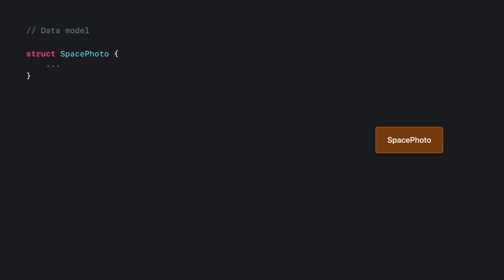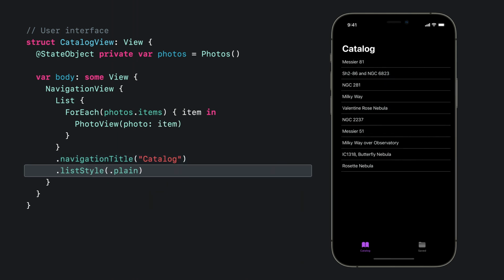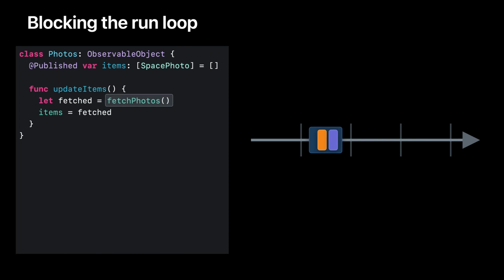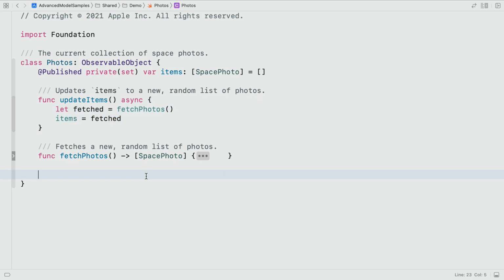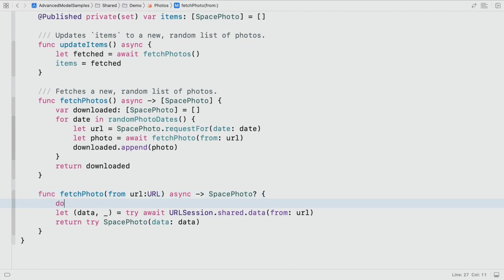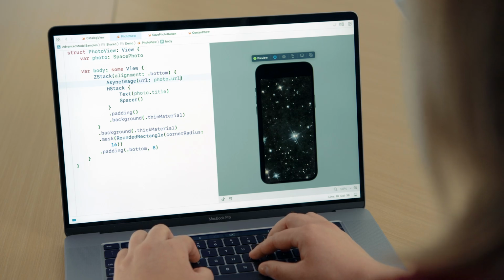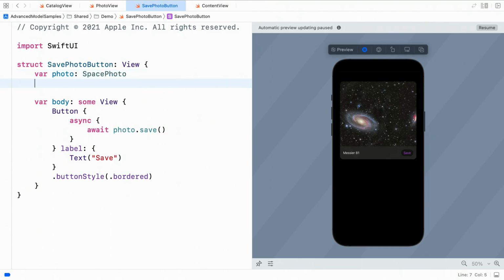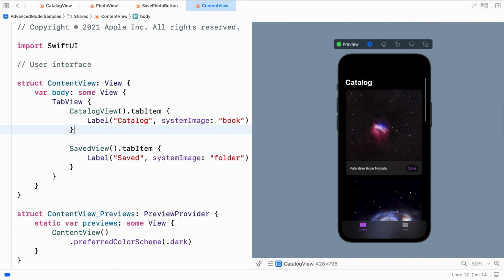WWDC21: Discover concurrency in SwiftUI | Apple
Discover how you can use Swift’s concurrency features to build even better SwiftUI apps. We’ll show you how concurrent workflows interact with your ObservableObjects, and explore how you can use them directly in your SwiftUI views and models. Find out how to use await to make your app run smoothly on the SwiftUI runloop, and learn how to fetch remote images quickly with the AsyncImage API. And we'll take you through the process of enabling additional asynchronous flows in your custom views.